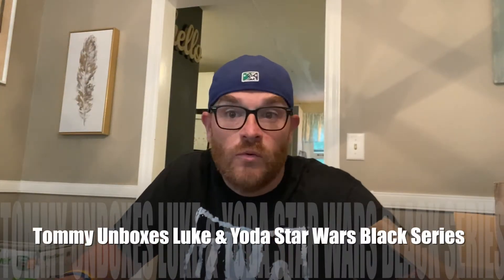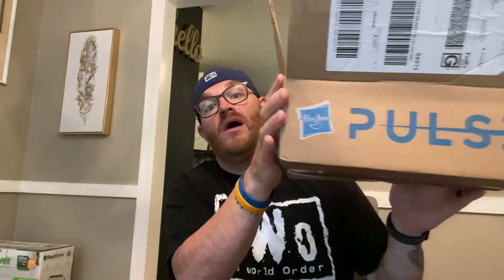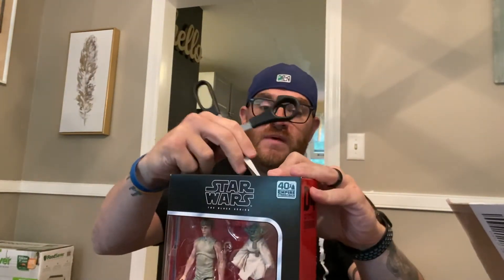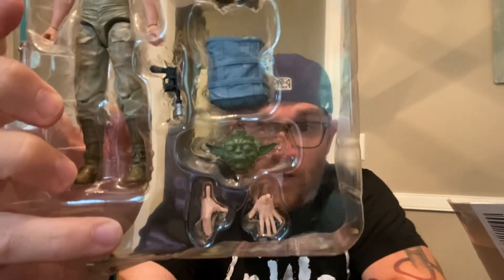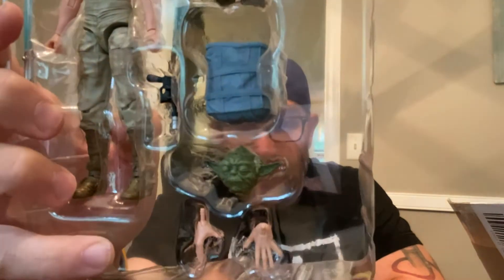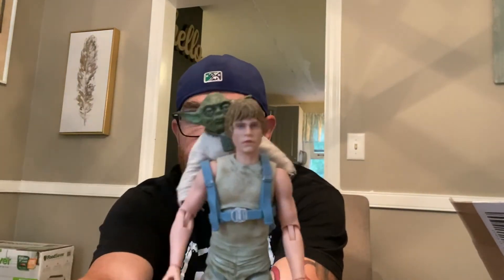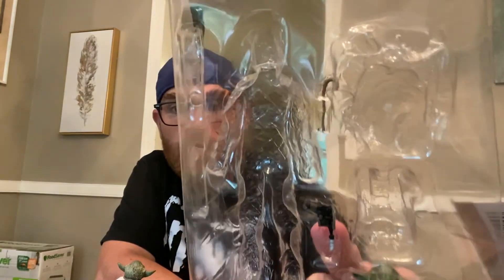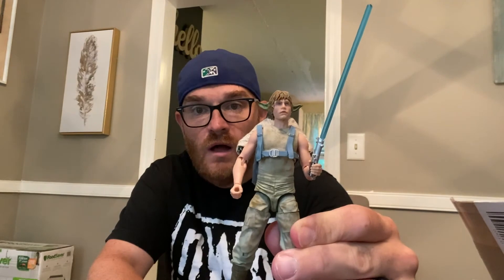The Run-In Podcast - Tommy Unboxes Star Wars Black Series Yoda and Luke 2 Pack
Tommy is back with another unboxing! This time he's got a package from Hasbro Pulse! It's got the Luke and Yoda pack from the Jedi training scene in Empire Strikes back in it! Take a look and let us know what you think of the fig in the video!

Follow along on Twitter: @runinpodcast and Instagram @theruninpod